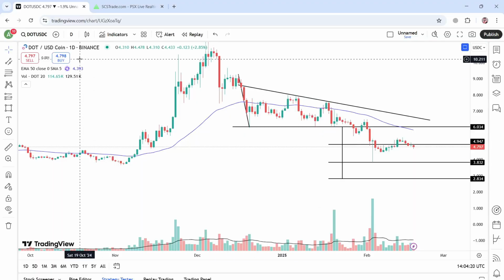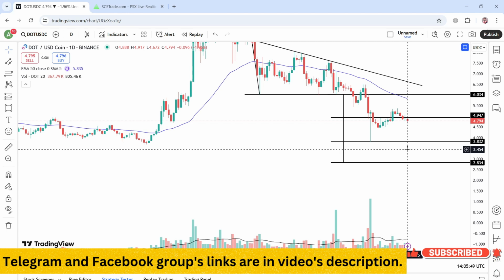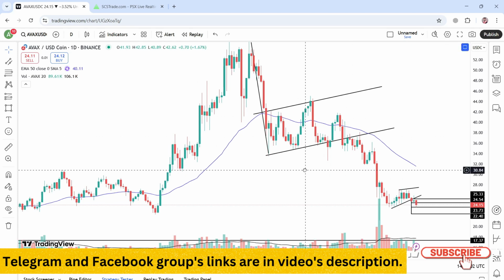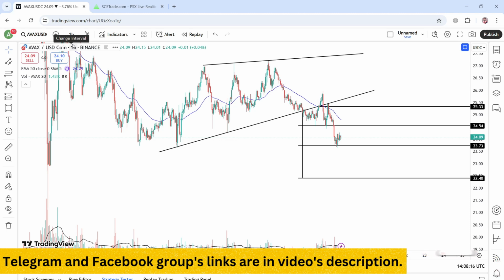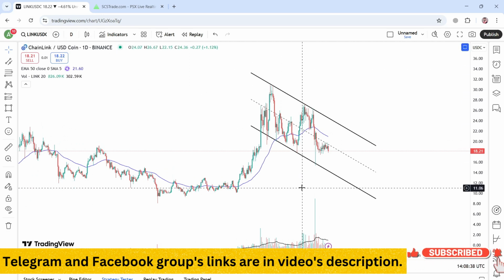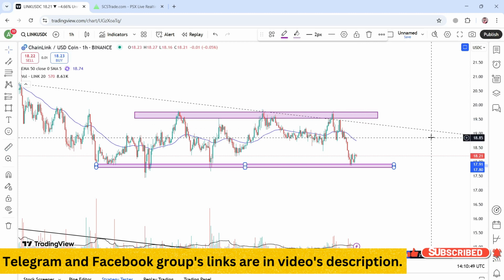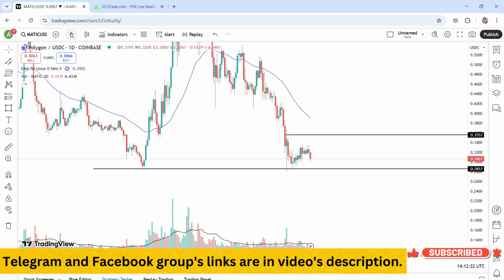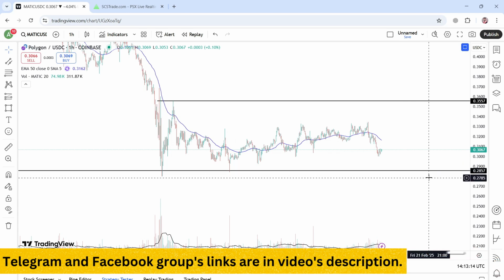technical analysis of cryptocurrencies | crypto trading | DOT | AVAX | LINK| MATIC| TRX | altcoins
On our channel you will get information about:
cryptocurrency
crypto
digital currency
virtual currency
blockchain
decentralized finance (DeFi)
Web3
cryptoassets
crypto trading
crypto investing
crypto news
crypto market
crypto wallet
Bitcoin (BTC)
Ethereum (ETH)
Tether (USDT)
BNB (BNB)
USD Coin (USDC)
XRP (XRP)
Dogecoin (DOGE)
Shiba Inu (SHIB)
Litecoin (LTC)
Solana (SOL)
Cardano (ADA)
Polkadot (DOT)
Avalanche (AVAX)
Chainlink (LINK)
Polygon (MATIC)
TRON (TRX)
crypto investment
crypto portfolio
long-term crypto investment
crypto diversification
crypto risk management
crypto IRA
crypto hedge fund
cryptography
mining
staking
yield farming
smart contracts
distributed ledger technology (DLT)
consensus mechanism
metaverse
crypto regulation
crypto tax
crypto law
crypto compliance
KYC (Know Your Customer)
AML (Anti-Money Laundering)
crypto security
crypto hack
crypto scam
crypto fraud
cold wallet
hot wallet
private key
public key

* **Resources & Tools:** Get access to our recommended trading platforms, charting tools, and educational resources to further your knowledge.